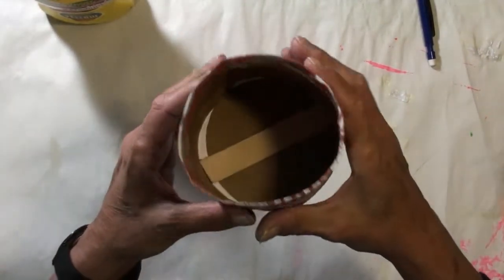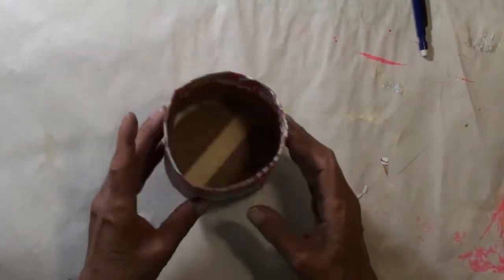My Inspiration Sticks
Inspired by Gina, Miss Ladypetal and Claudia Rossi